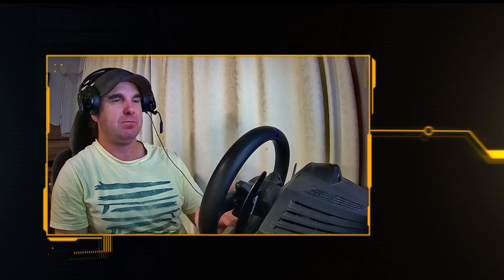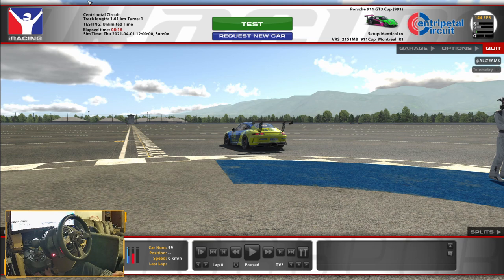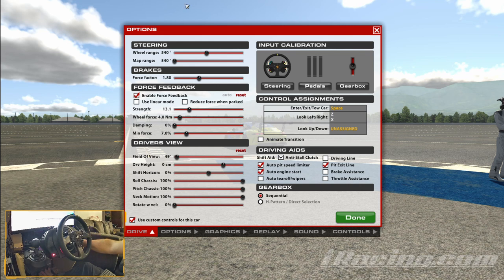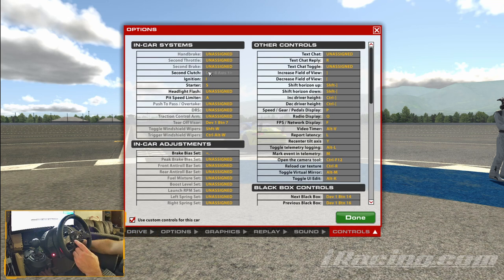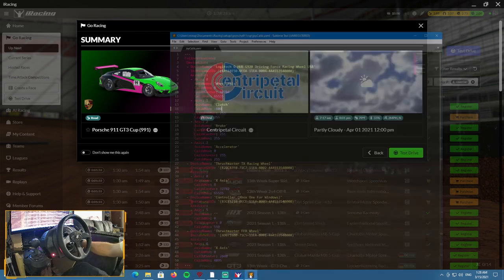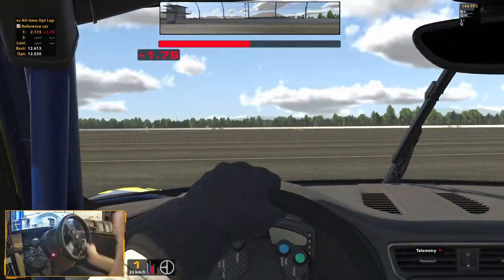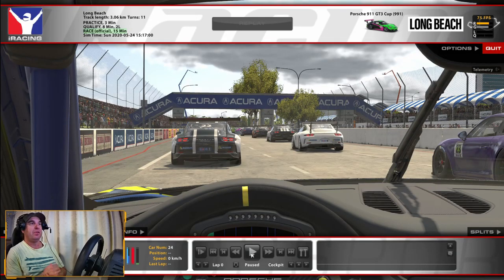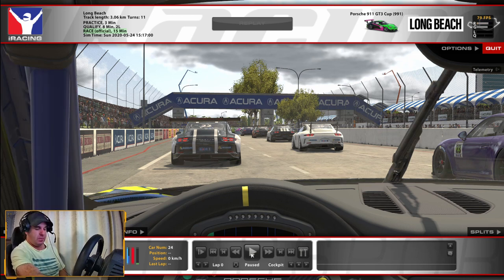How to Start the 911 Cup Without Dual Clutch - iRacing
Hey guys this is my first attempt at a tutorial hopefully its not too bad, in this video i go through the steps involved on getting good starts in the 911 cup car without having a dual clutch on the wheel.

Head Over to my Facebook page as well and give us a follow there where i will be posting all the images from the thumbnails.

If you don't already have iRacing click the link and join up to give it a try, its worth it